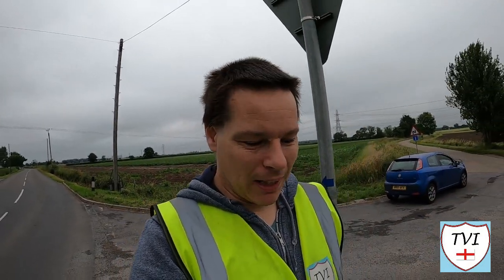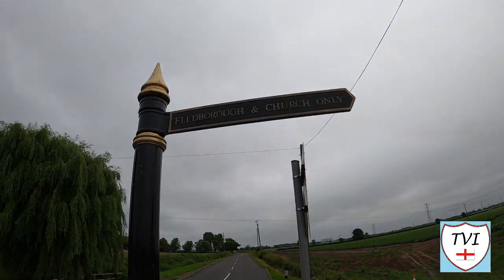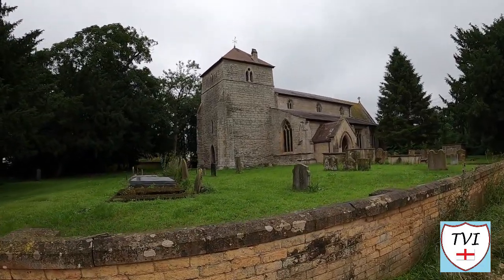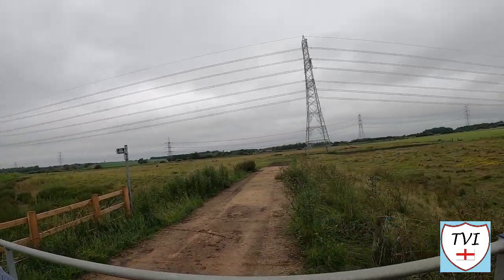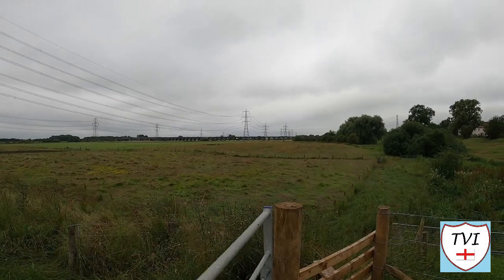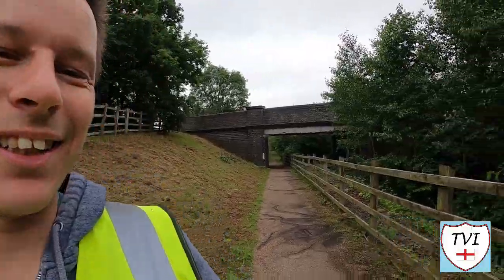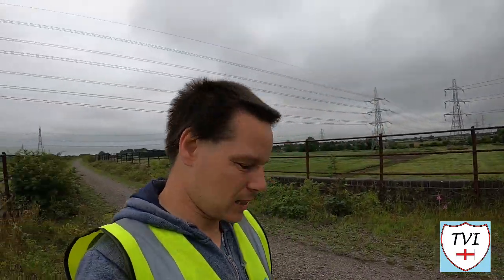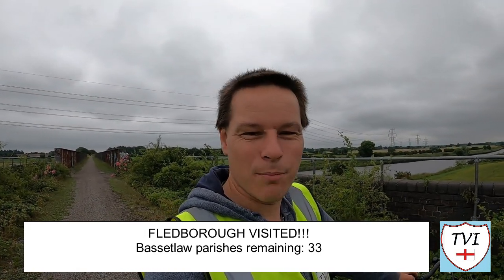FLEDBOROUGH: Bassetlaw Parish #33 of 66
Ever heard of Gretna Green? You likely will have, it's probably one of the most famous locations in all of Scotland, and it's just over the border from Cumbria, England. It was made famous by the ease in which "runaway" couples could go to the place to get married, usually in secret. You will for sure, know the place I'm talking about, but have you ever heard of "Gretna Green of the Midlands"?

Well, after watching this you will have. This village would appear to be nothing more than just a mere speck on the beautiful landscape of Eastern Bassetlaw if you look at the map with an untrained eye. Dig a little deeper though, and you'll find that this narrow, elongated slice of land with a population of no more than 50 people, plays host to two amazing landmarks, one of which was constructed using nine million bricks!

Gretna Green of the Midlands is the nickname for the village, thanks to the church of St Gregory which in the 1800s had a Reverend from whom it was so easy to obtain a marriage license, the similarity with Gretna Green in Scotland came about. The church is redundant, being one of the many in the area looked after by the Conservation Trust, but the history surrounding this one is amazing!

Similarly, so is the history surrounding the old abandoned railway line to the South of the village which is now a cycle route. The line still has some old abandoned station platforms and even a signal, as well as the impressive 59 arch viaduct that spans the River Trent! I had to borrow Hannah's bike to check it out, it was not to be missed!

For a small village, this one's got plenty! Welcome to FLEDBOROUGH.

Join me as I try to visit every single parish in the district of Bassetlaw.  There are 66. Here's the THIRTY-THIRD one - Fledborough.